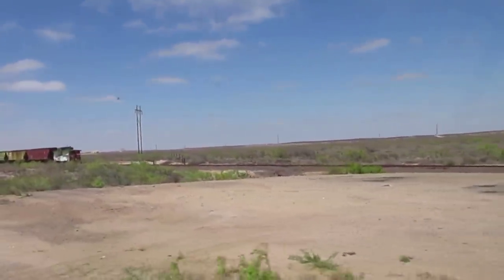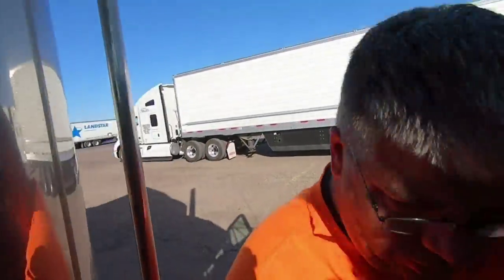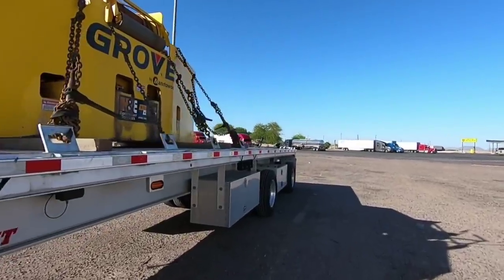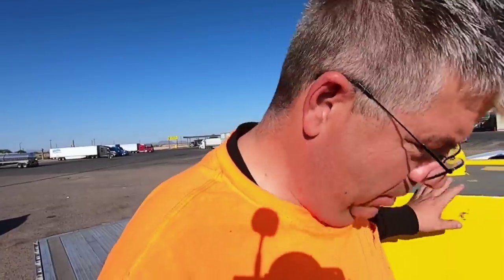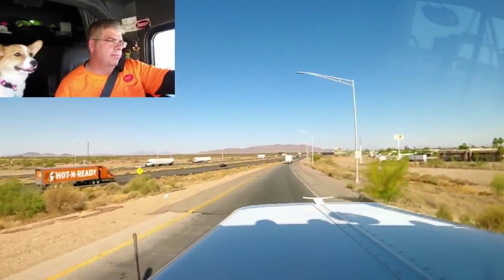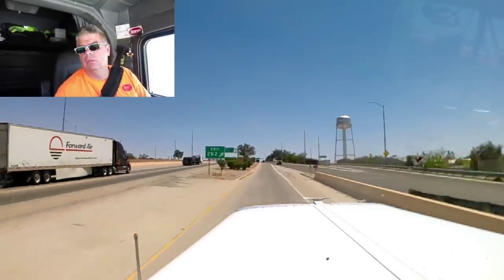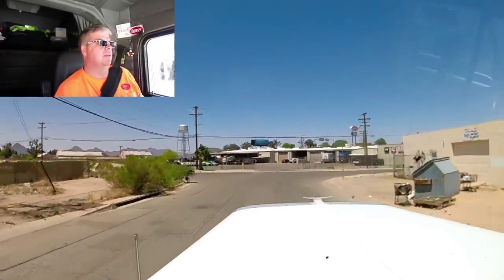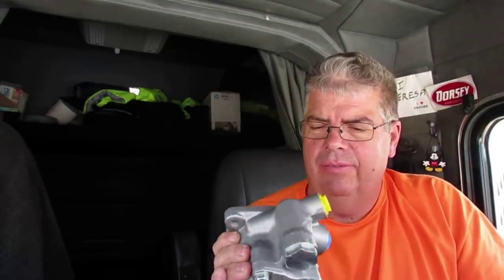#502 Crane Counterweight 43000 lbs The Life of an Owner Operator Flatbed Truck Driver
I loaded up a Crane Counterweight in Carlsbad New Mexico and delivered it to Phoenix Arizona